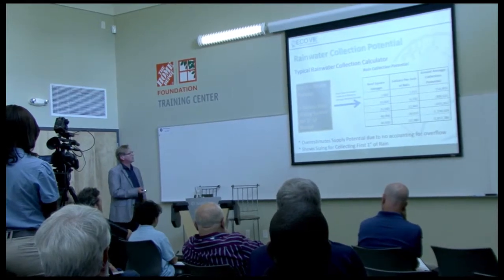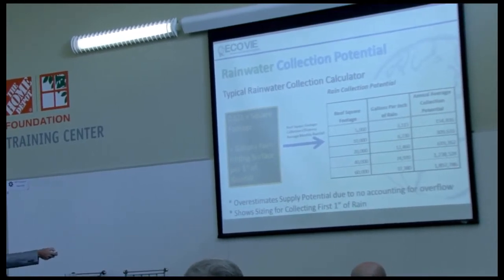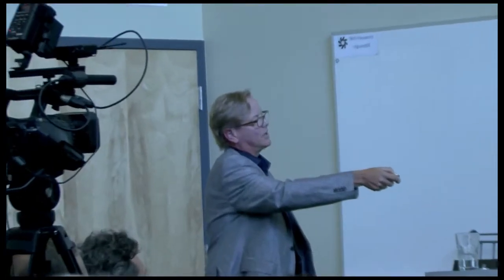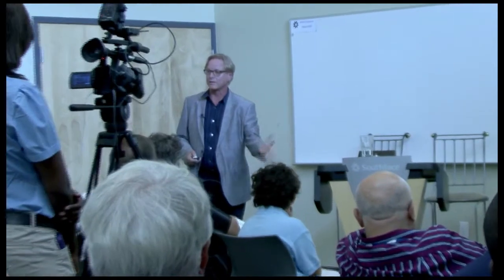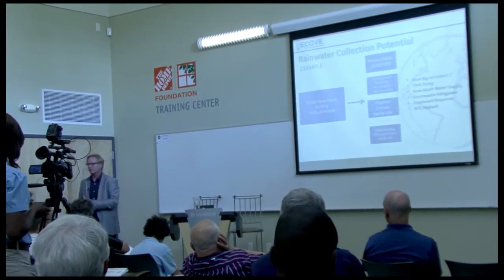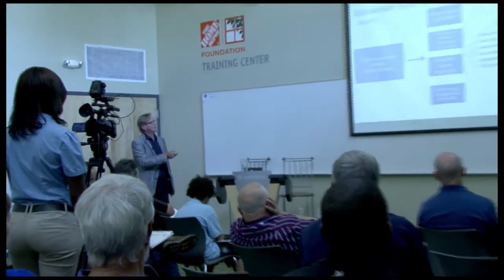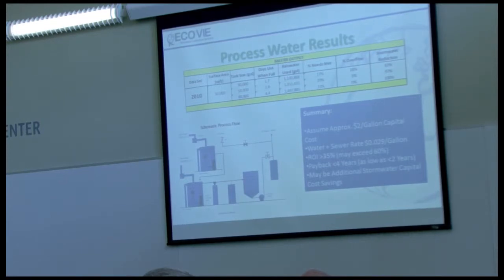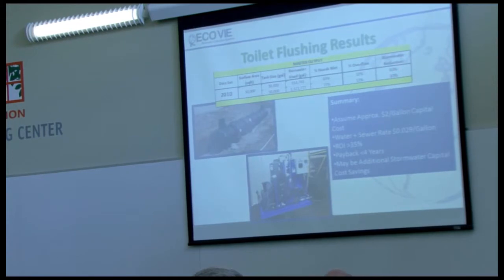DWM Stormwater Management For Design Professionals Workshop Part 2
Stormwater Management For Design Professionals
Join rainwater harvesting professionals for a workshop featuring:
• Technical requirements for designing/installing rainwater harvesting systems
• Rainwater harvesting as a green infrastructure BMP
• Real-world benefits of rainwater harvesting

The second speaker is Bob Drew.

This technical workshop is part of a series of training events supporting the City
of Atlanta's Post-Development Stormwater Management Ordinance.